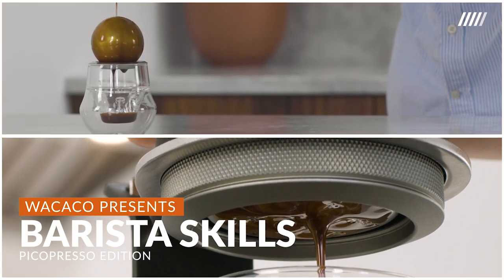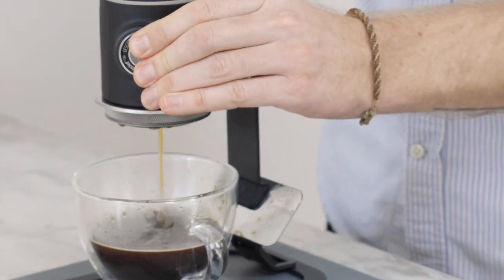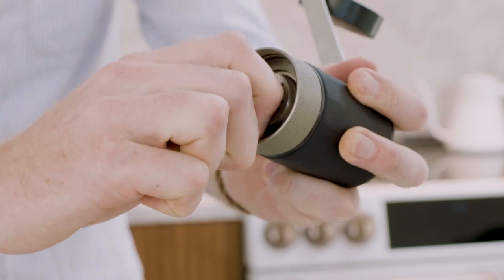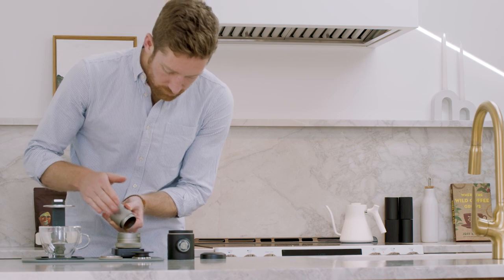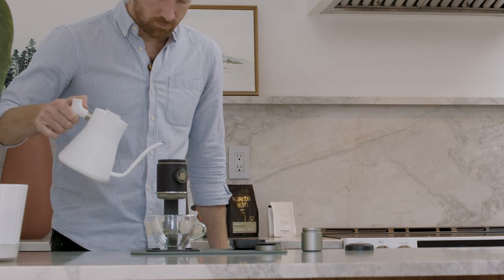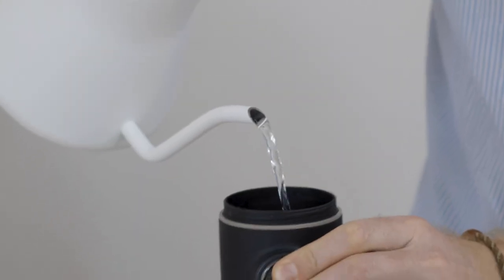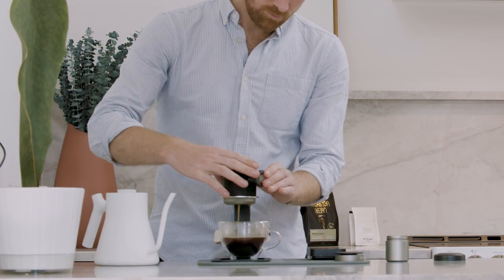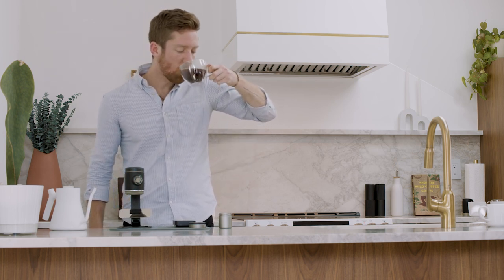Barista Skills: How to Make a Spro-Over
Join Brodie Vissers as he shows us how to make a Spro-Over with the Picopresso and Picopresso Stand.